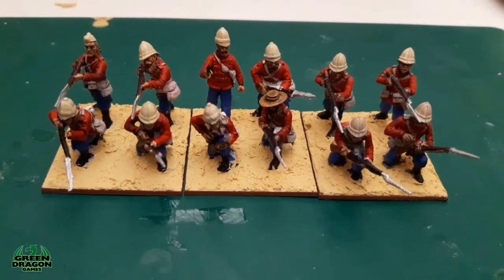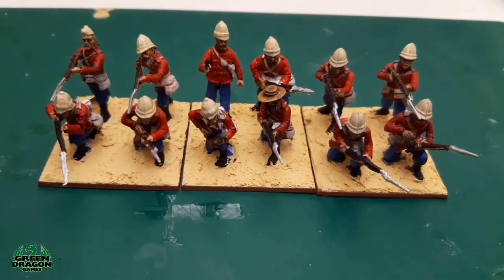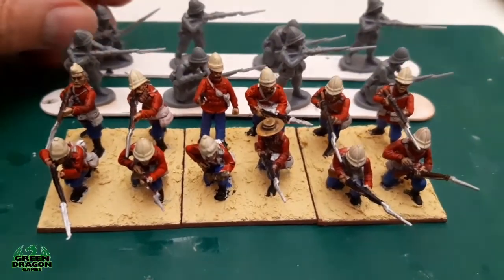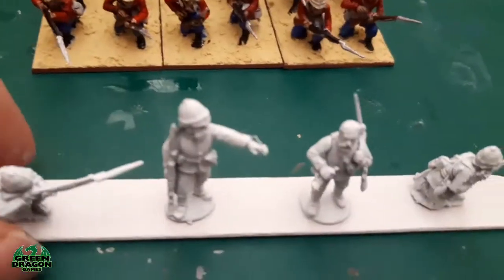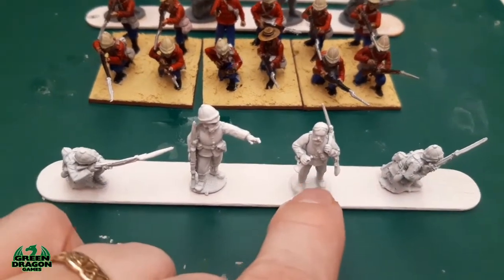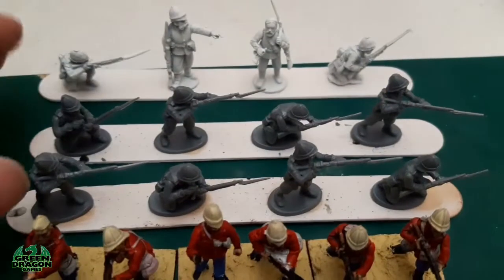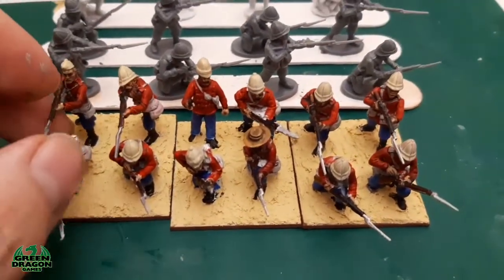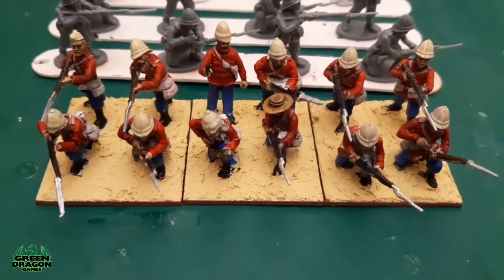Project Zulu - Nap#121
This weeks Episode
I show the first British unit for the Zulu wars project.The 1st Platoon, B Company, 2th Regiment of foot is finished, and i show the miniatures i have assembled for the 2nd Platoon, I also like to wish all my viewers a merry Christmas, have fun but stay safe.